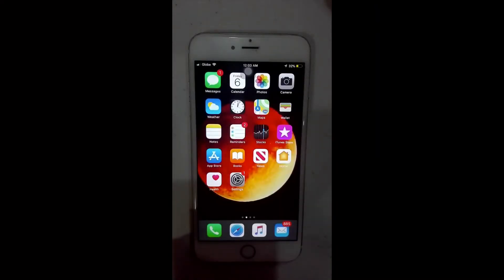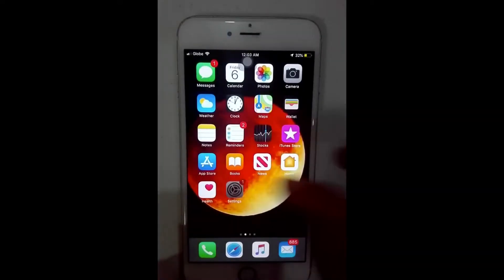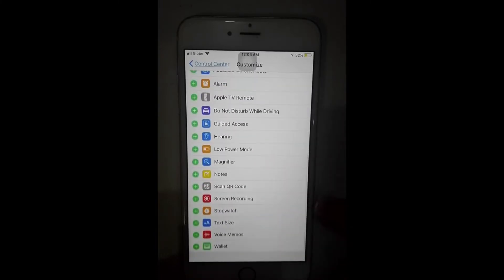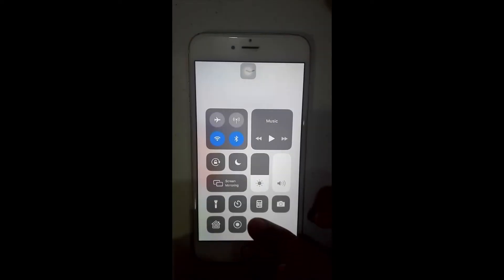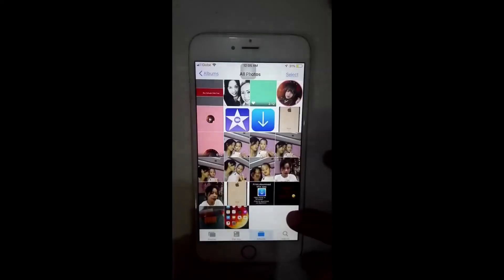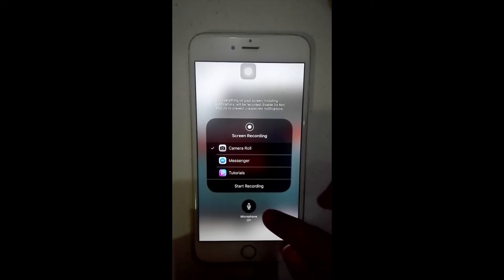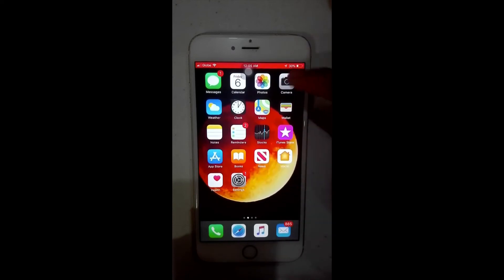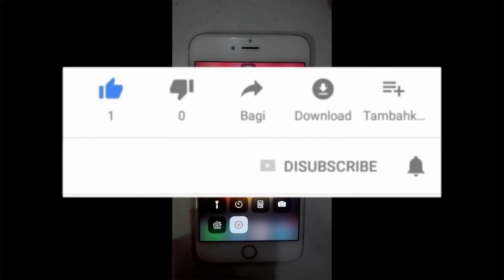How to screen record with sound | screen video with audio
English:Tutorial on how to screen record with sound or microphone on for iPhone users.

Tagalog:Paano magvideo screen sa iPhone  ng may sound.

How to make/edit channel art/channel banner art,and how to upload it on YouTube using your mobile phone/cellphone 👇🏻

-How to make/create/edit your “YOUTUBE BRANDING WATERMARK “ and How to upload on YouTube using your mobile phone.